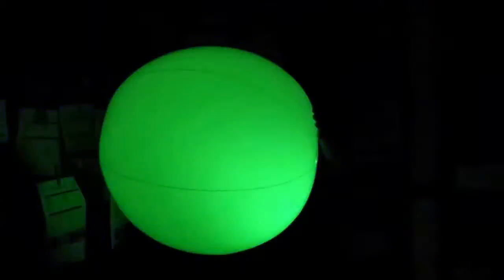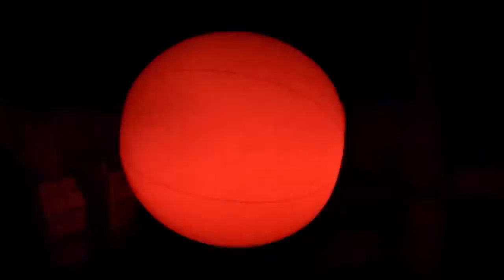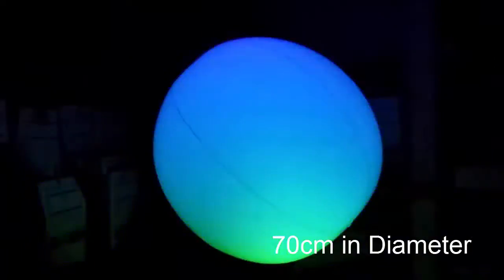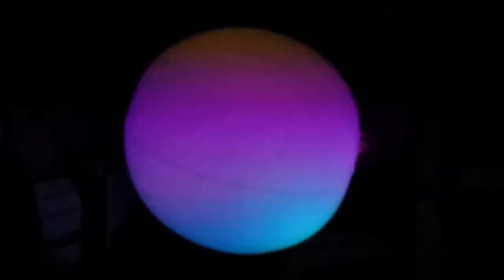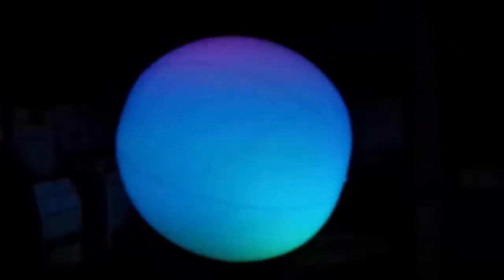Large Inflatable LED Ball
- Unleash an array of Large LED Inflatable Rainbow Balls at your next party, concert or event!

Measuring a whopping 70cm in diameter, your Rainbow Ball contains an assortment of red, blue and green LED's for a fabulous colour changing light show! What a great idea for creating an instant party atmosphere in large crowds!